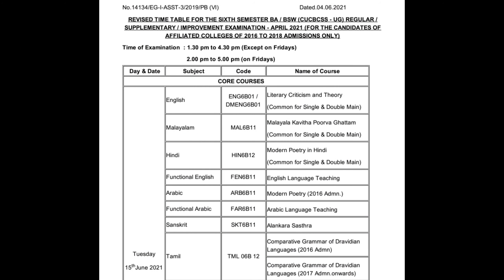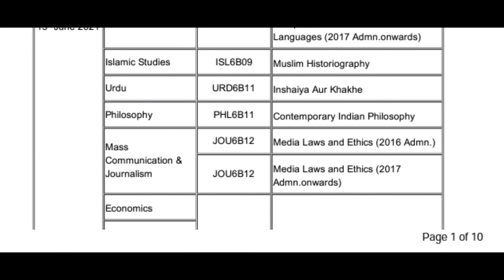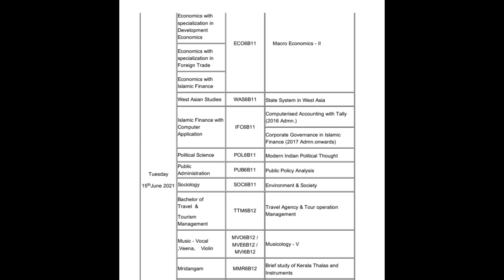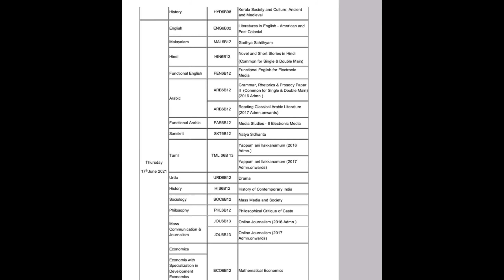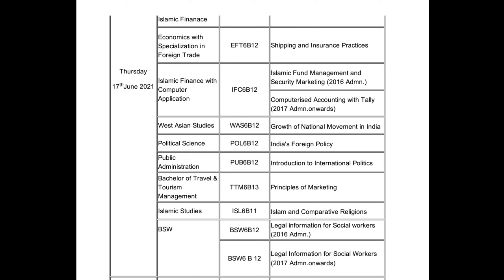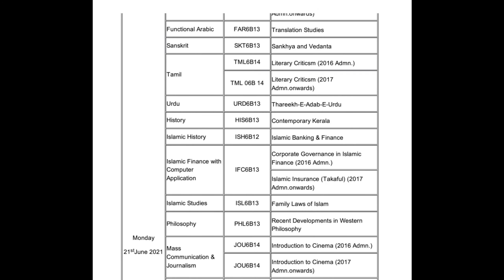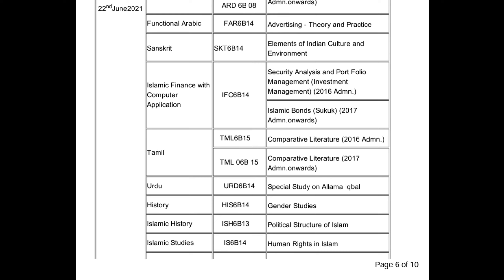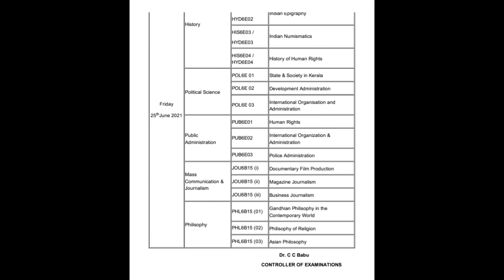BA Sixth Semester TimeTable Released | Calicut University |Latest Updates | EDU OBVIOUS